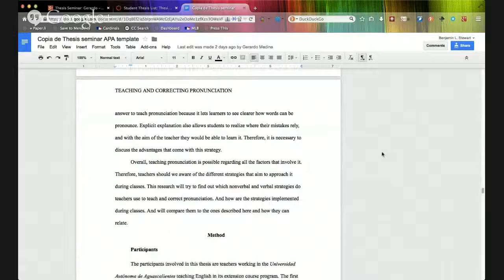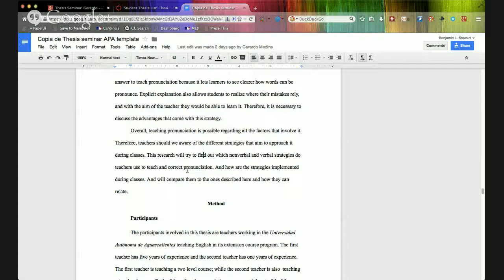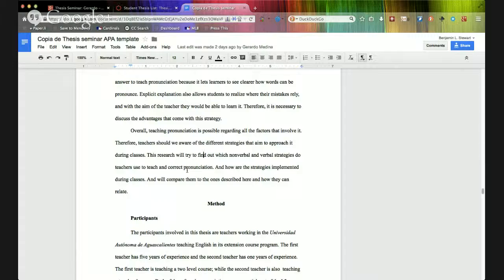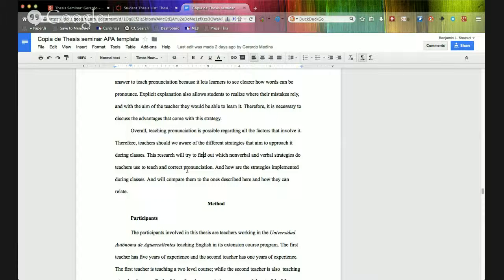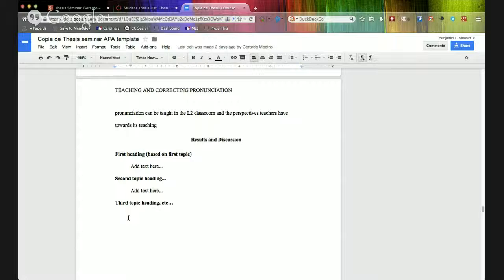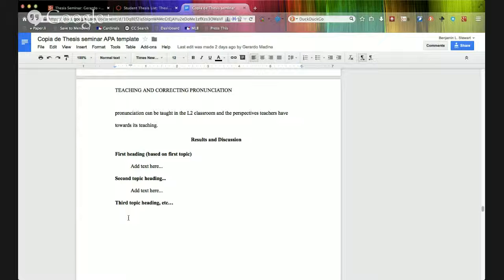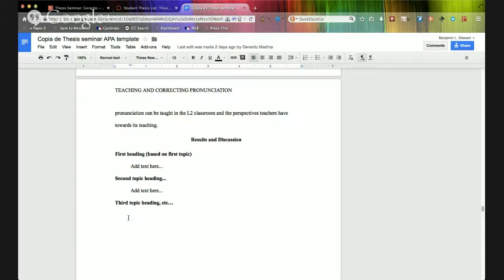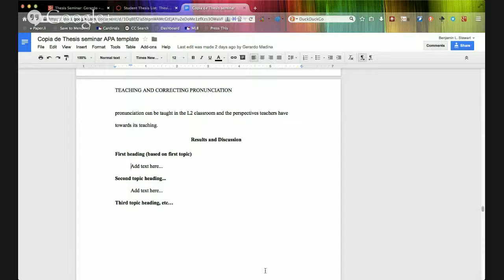Thesis Seminar: Gerardo